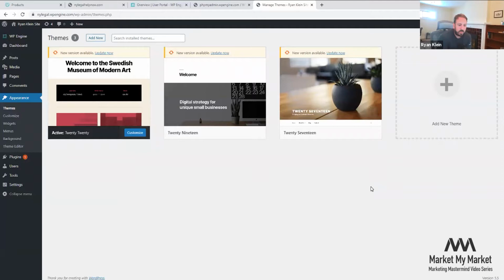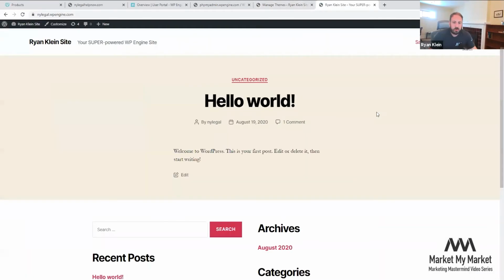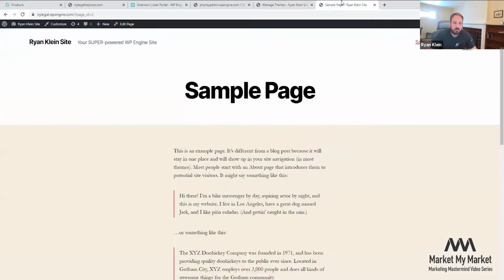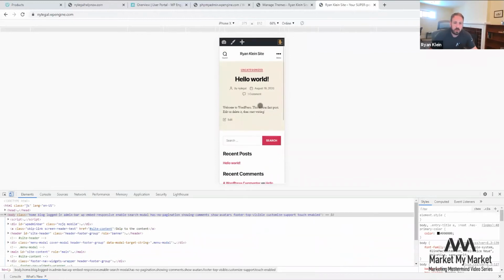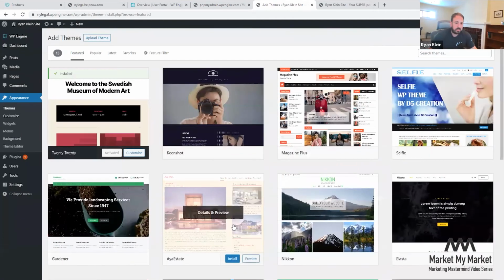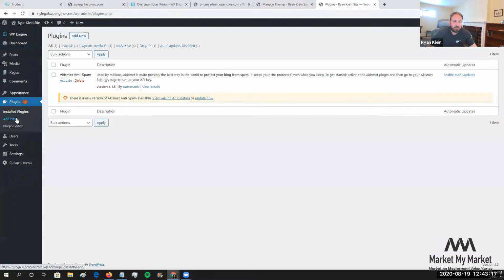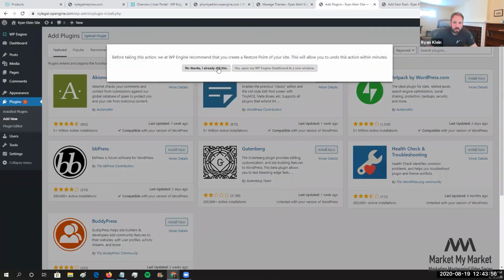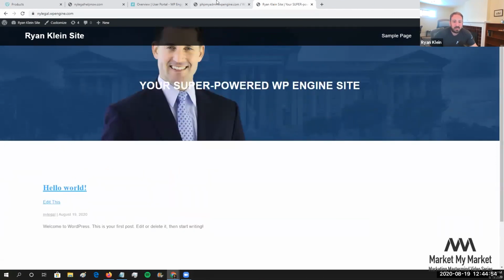Using Wordpress Built-In Themes - DIY Digital Marketing Series - Market My Market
Part 15: Selecting a Theme to do Majority of Building
How the Themes Work and Reflect on the Website / Mobile
Review of Plugins and Editor

with Digital Marketing and SEO Expert Ryan Klein.